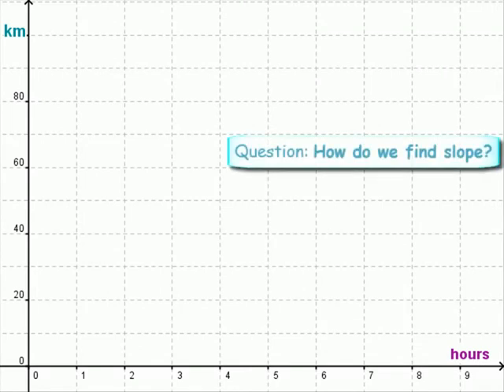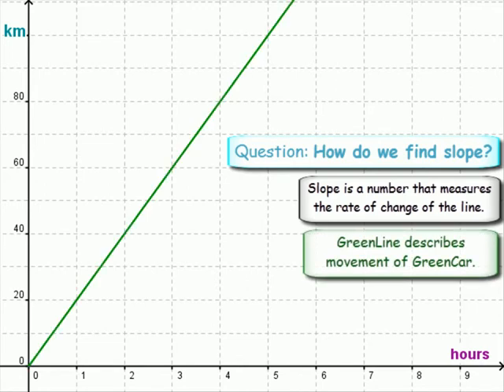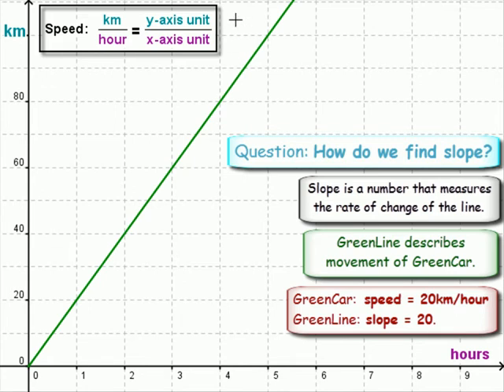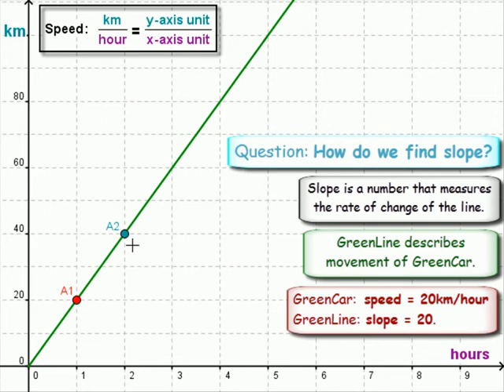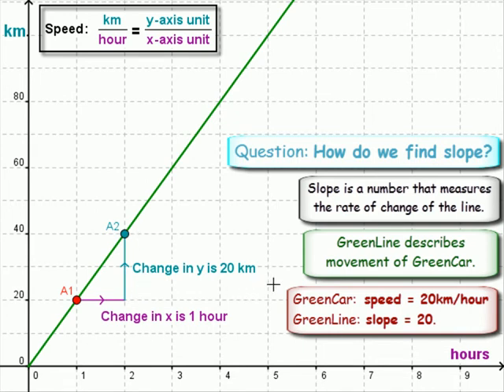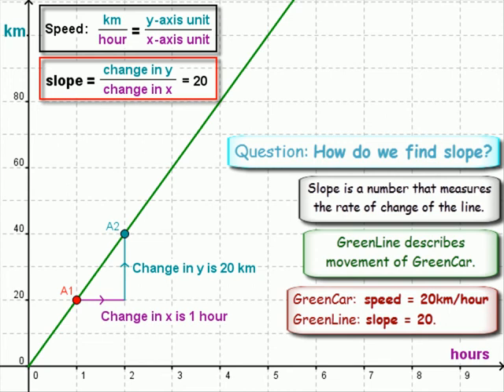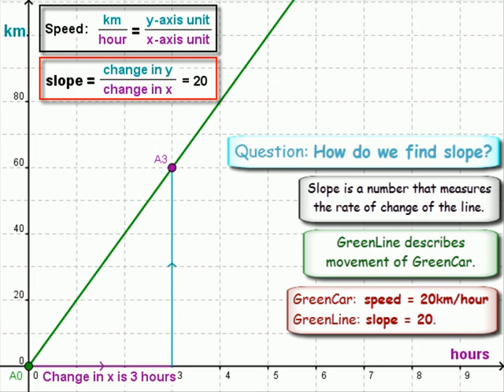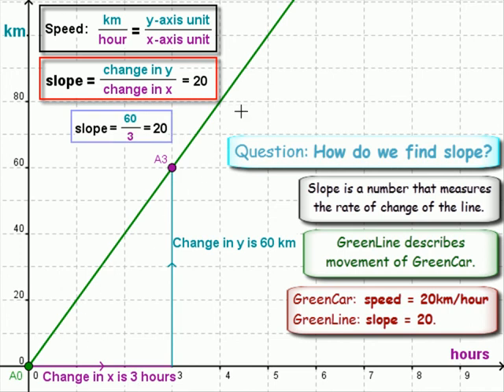What is slope? 1.4 - Slope Formula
Mathcast 4 uses SLOPE as SPEED to see that slope is the ratio - rate - fraction "change in y" over "change in x".